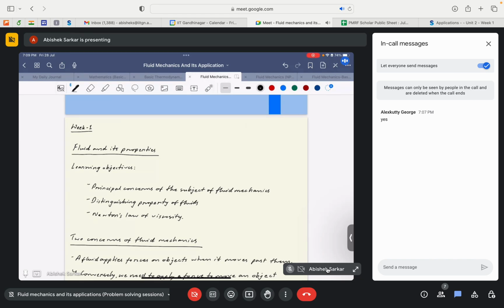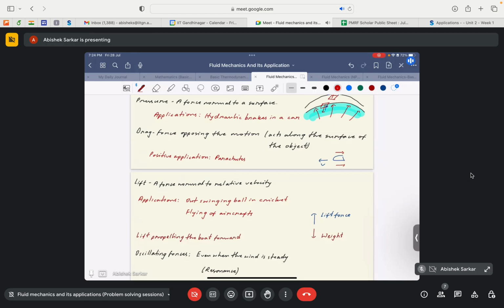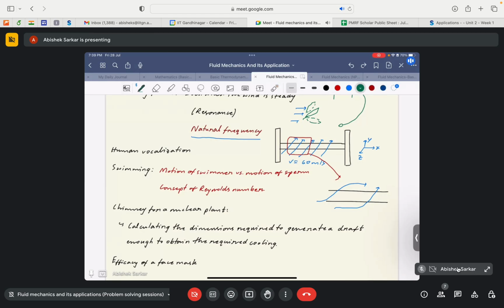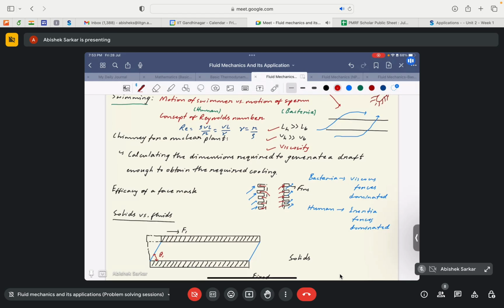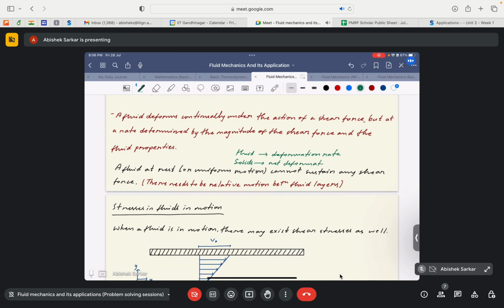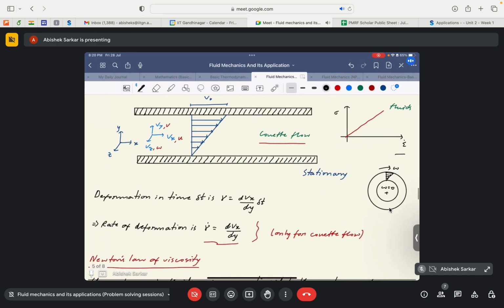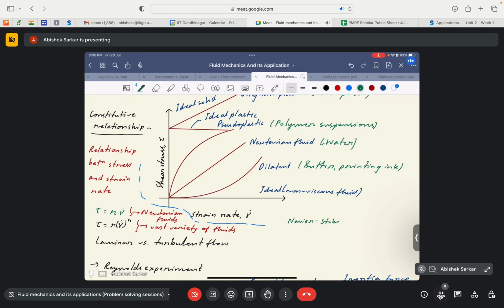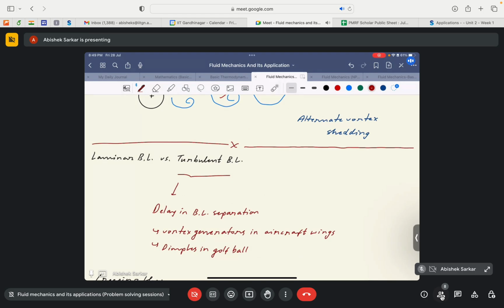Fluid mechanics and its application: week-1 (Problem solving session)